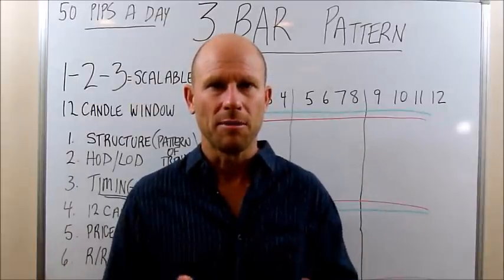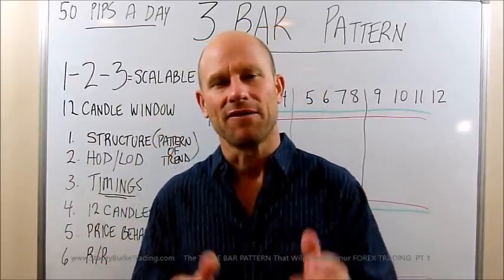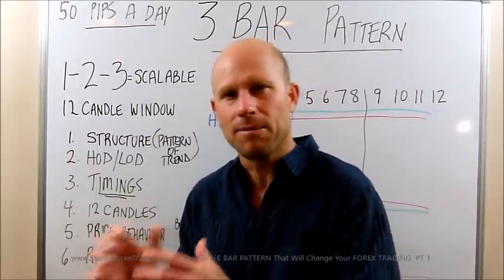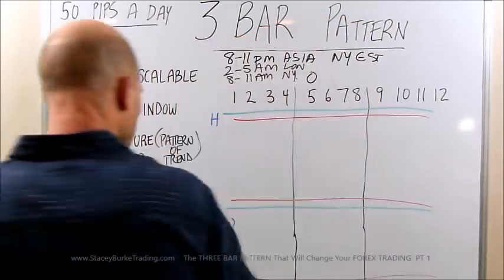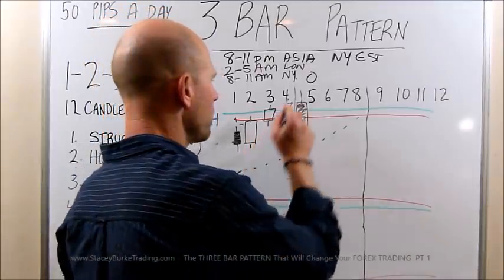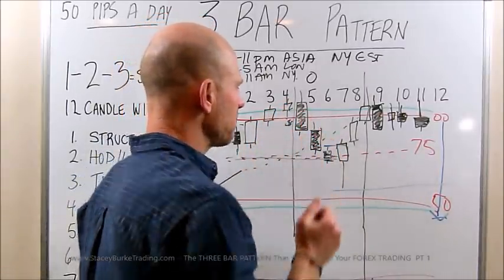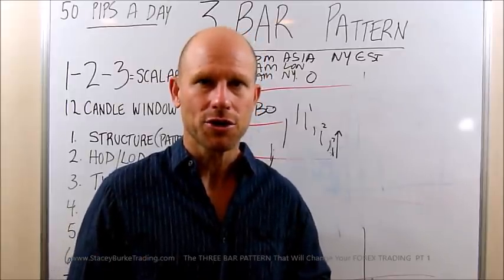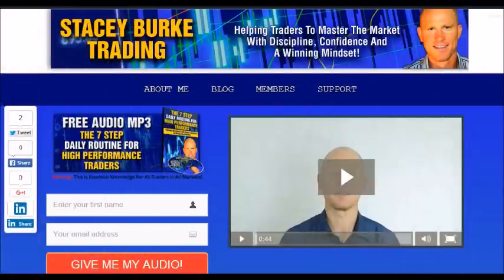Day Trading The THREE BAR PATTERN (It Will Change Your FOREX TRADING PT 1)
TRADE WITH THE BANKS